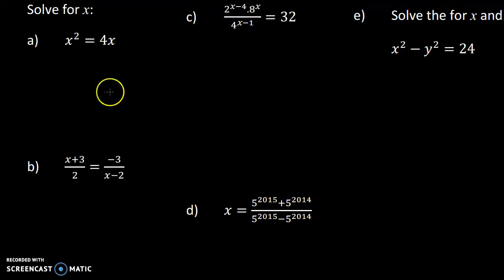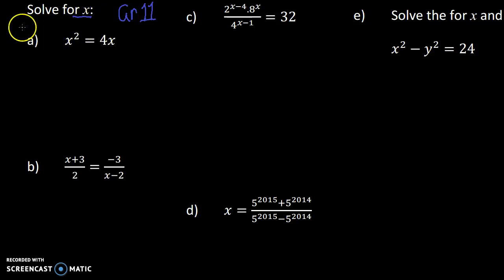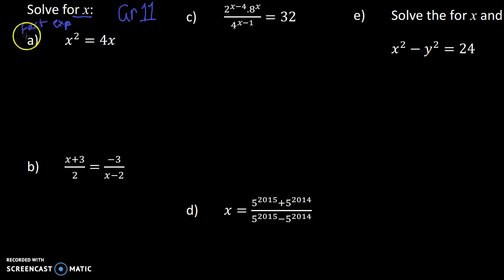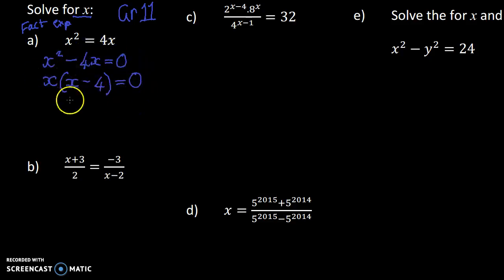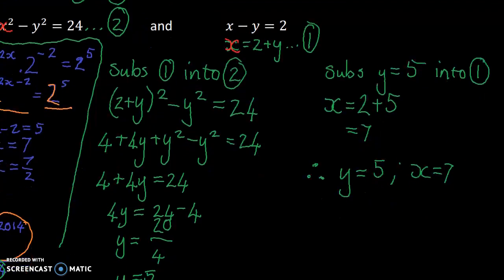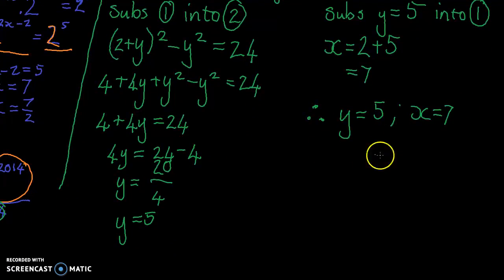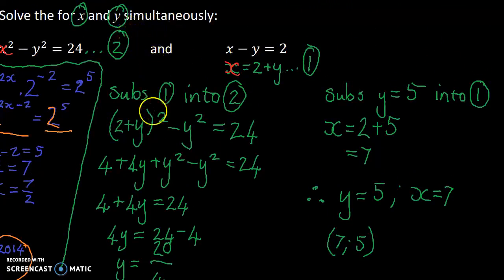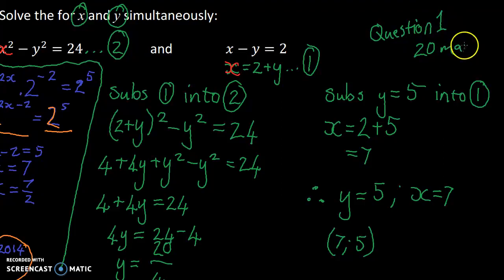Grade 11 Paper 1 Algebra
This is question one from a November paper one exam.